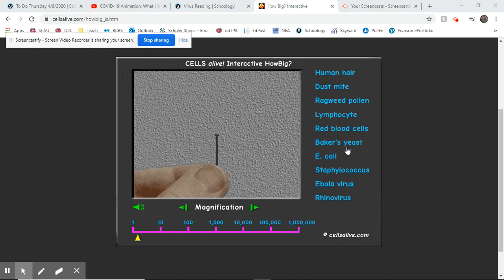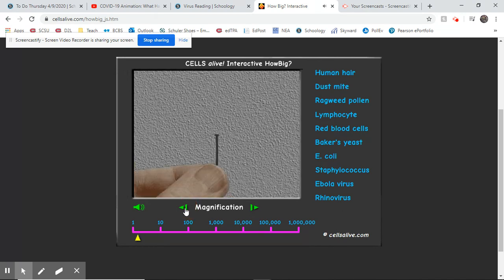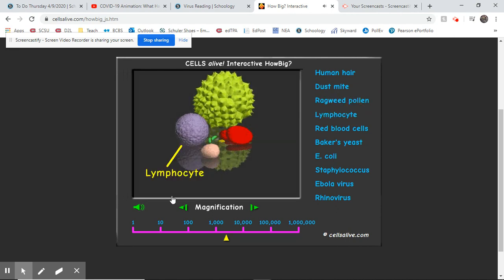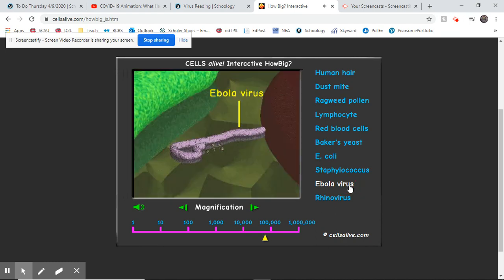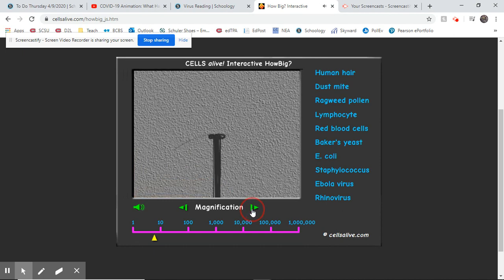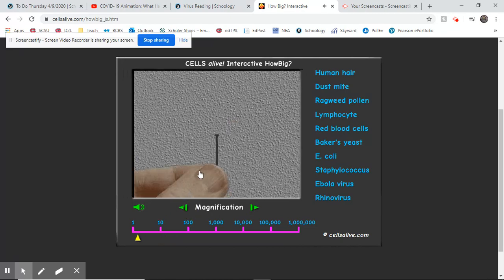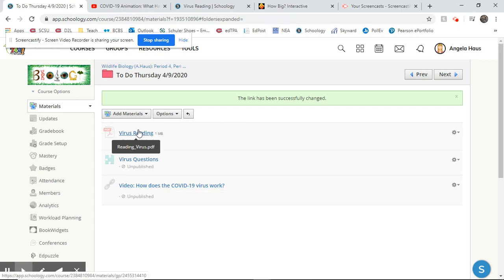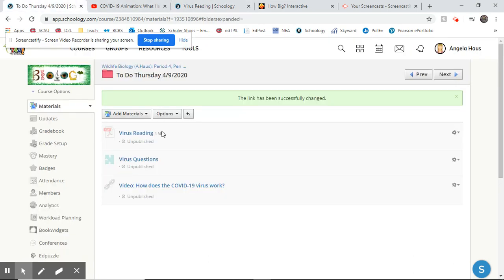Haus Wildlife Biology: Virus Size & Instructions 4/9/2020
for the virus size animation!